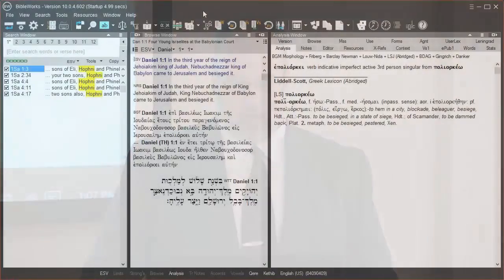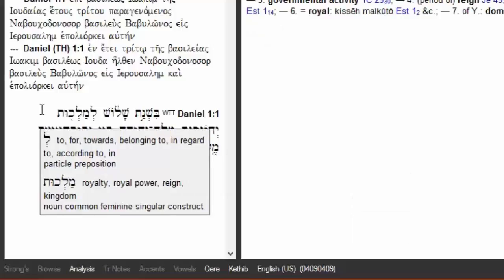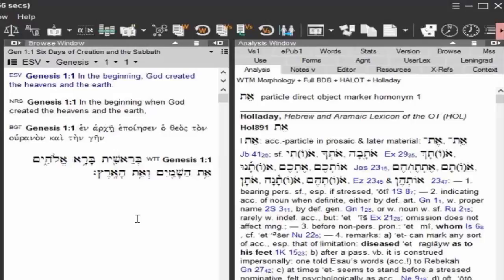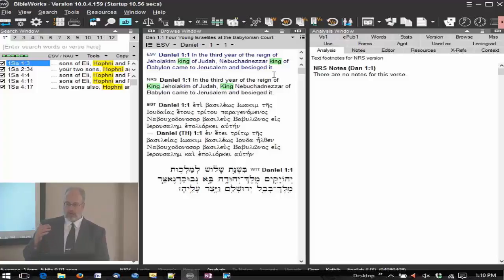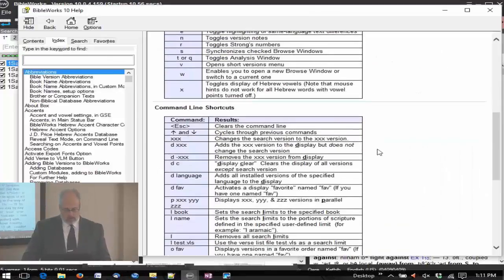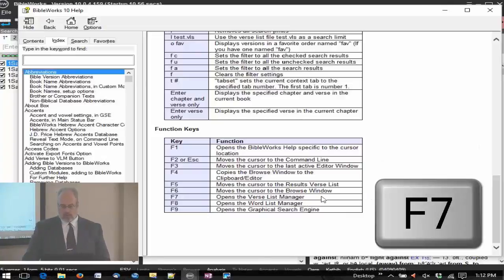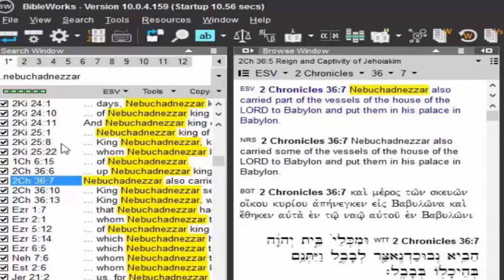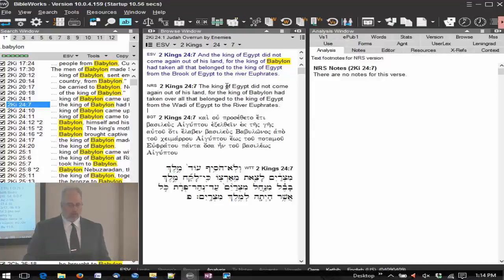BibleWorks Workshop Part 2_1 -- Keyboard Shortcuts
See Help | BibleWorks Help Contents | Frequently Used Links | Shortcuts for a list of Browse Window, Command Line and Function key shortcuts.